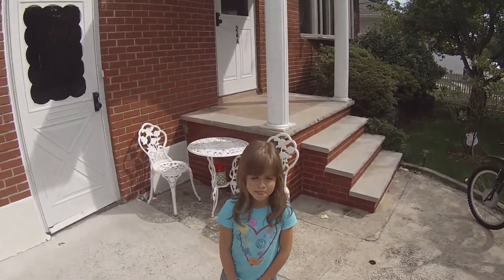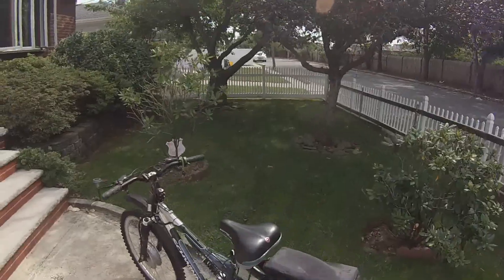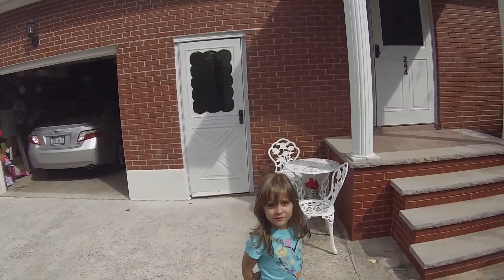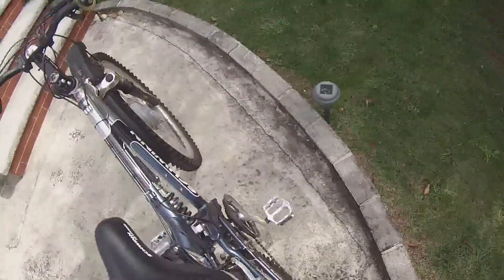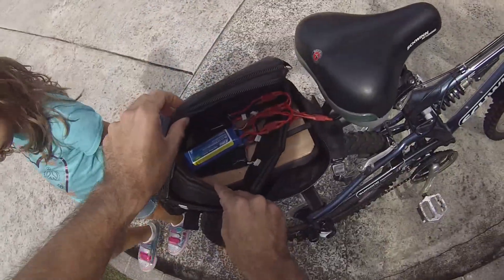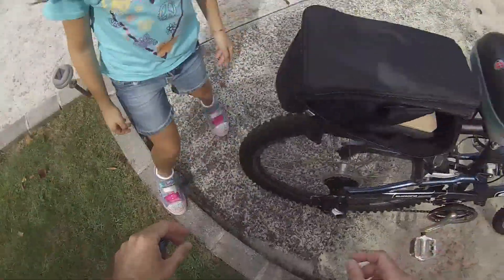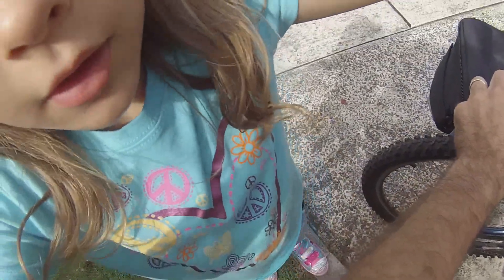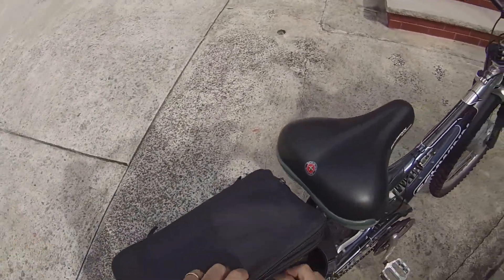Electric Bike Conversion to LIPO Battery Pack